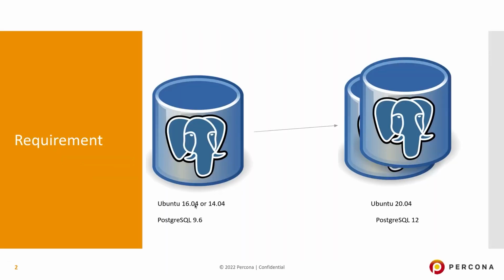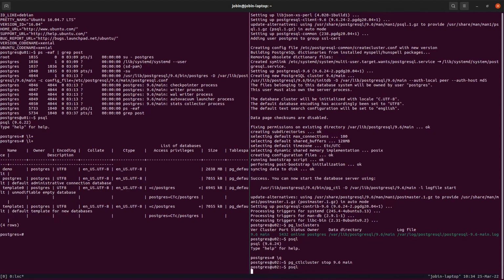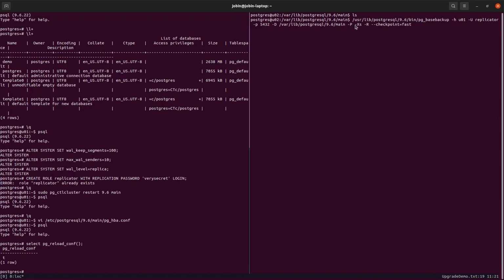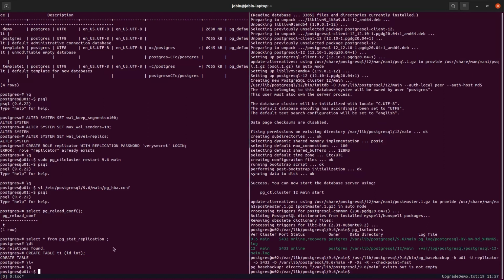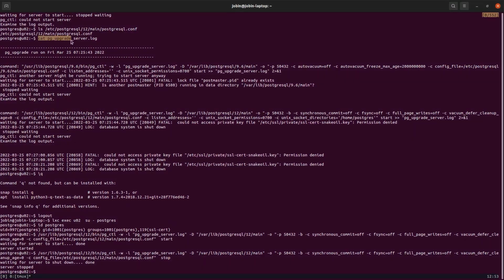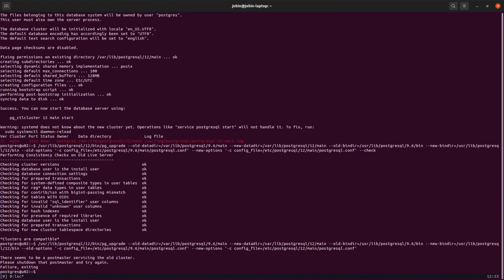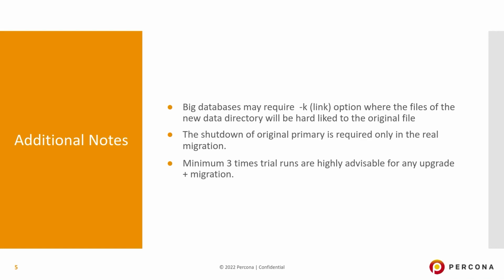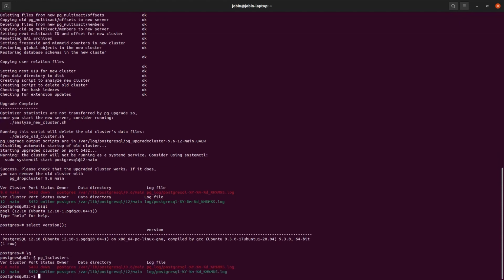PostgreSQL Upgrade and Host Migration on Ubuntu - PostgreSQL migration tutorial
This is a demo that helps you to install the server, the database, and get Percona Monitoring and Management (PMM) up and running on Ubuntu 20.04 LTS